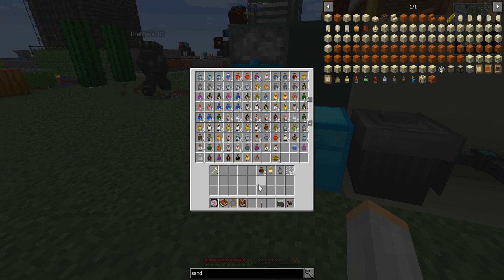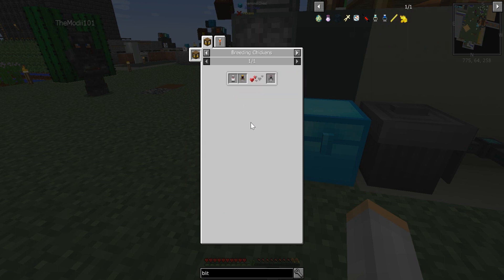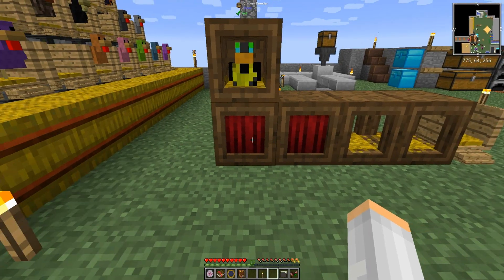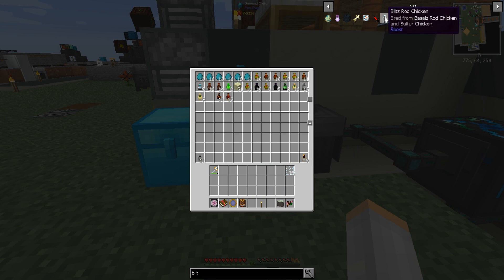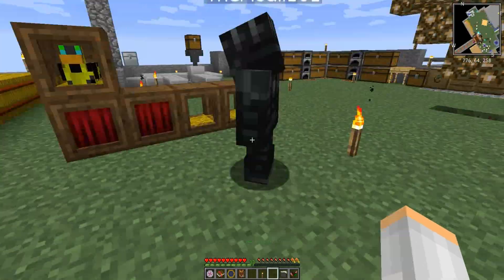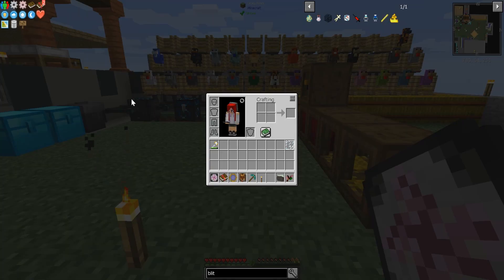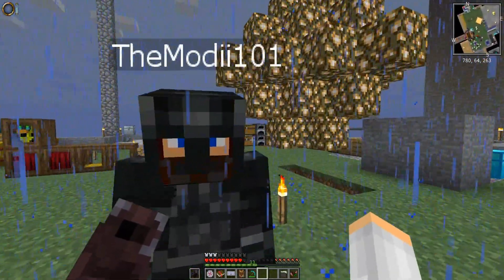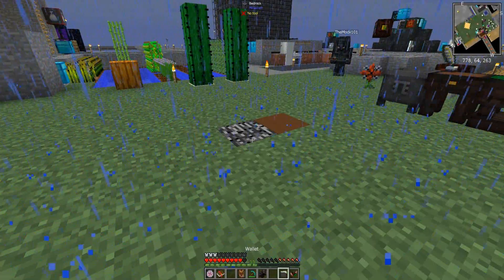I HAVE FANCY CLOTHES! Sky Adventures ep 31 w Modii101